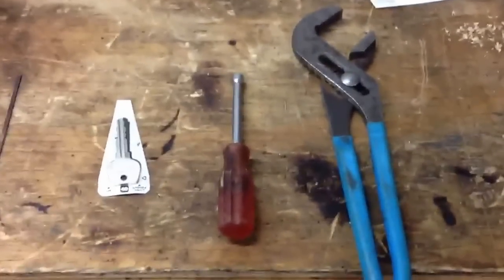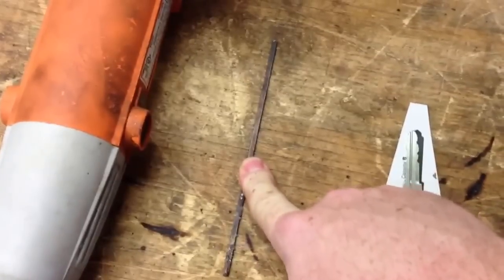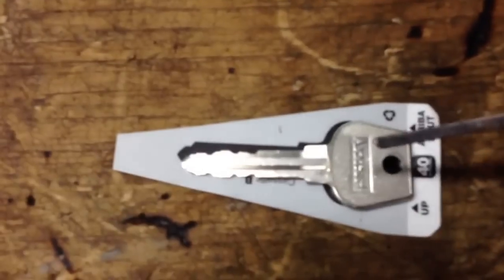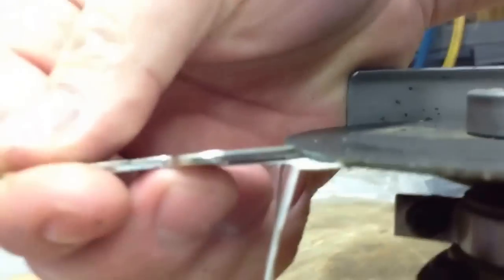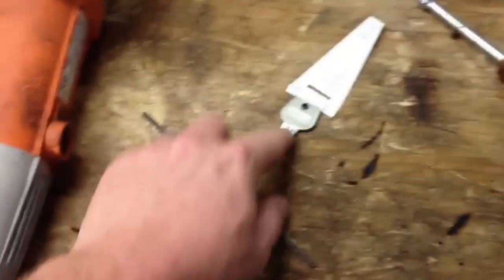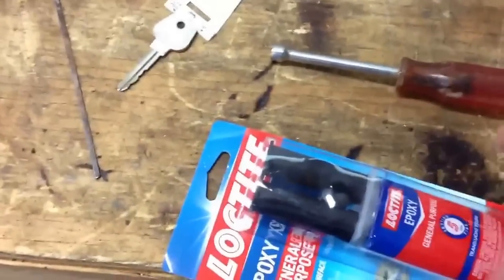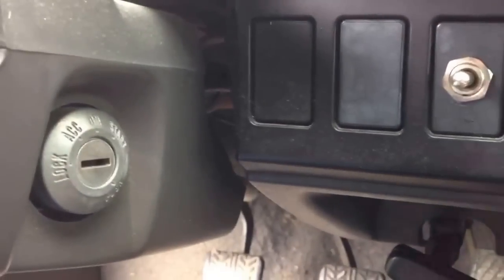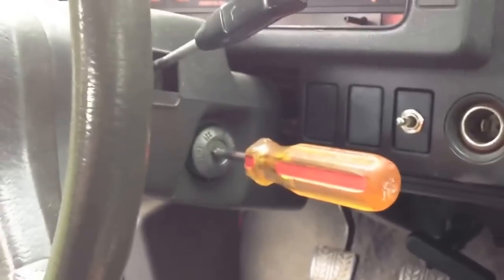How To Make A Screwdriver Key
Seen a pic on Facebook that inspired this idea! So I had to make one. This is the process of making a screw driver into a key